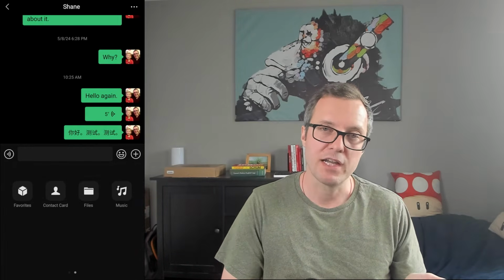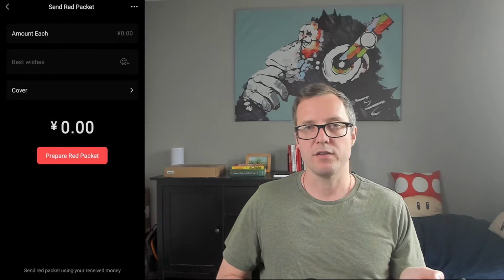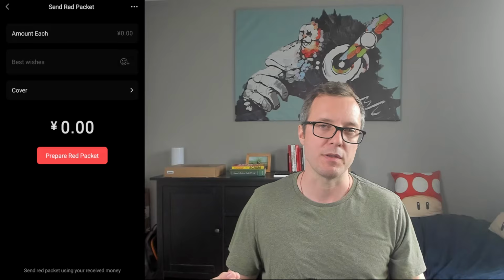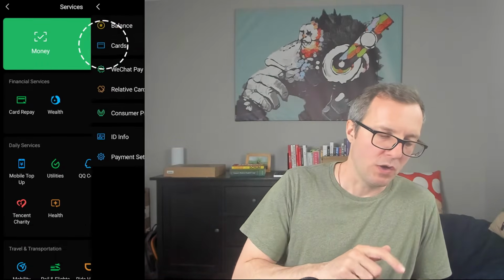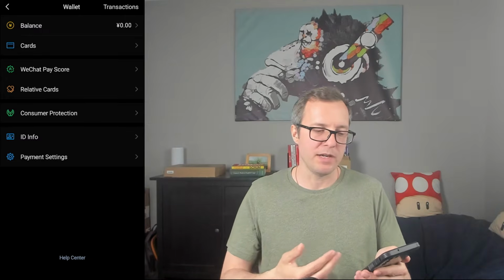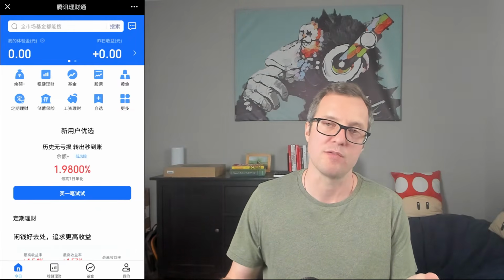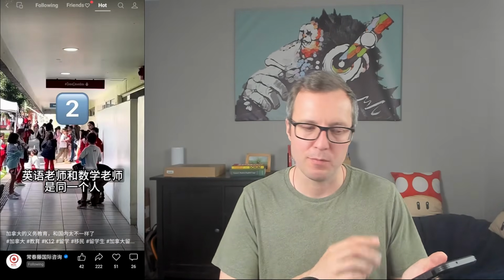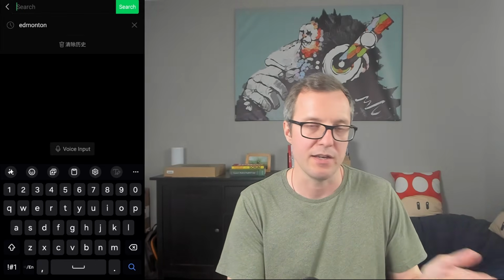A Tour of WeChat, China's Super-app (2024)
The updated, 2024 tour of WeChat, a Chinese app unlike any other app.

WeChat feels more like several apps mashed together into one.

Chapters:
00:47 Chat
05:05 Group chat
07:12 Official Accounts
10:24 Moments (friend feed)
12:24 QR codes
13:30 WeChat Pay
15:30 Mini programs
16:47 Channels, search, misc

- WeChat: Search "泰特能说".